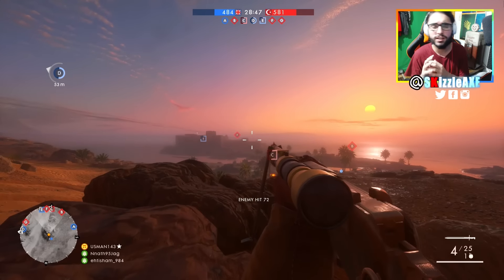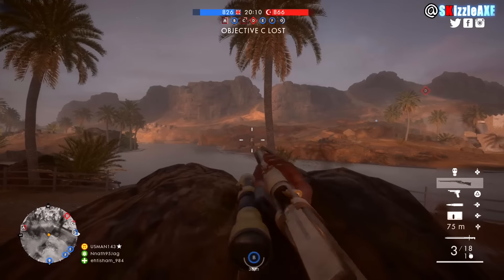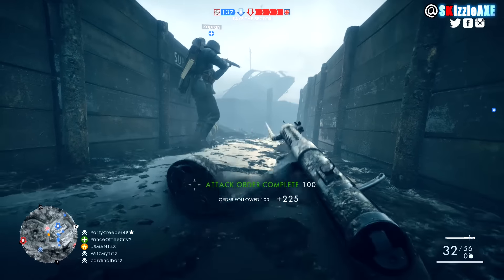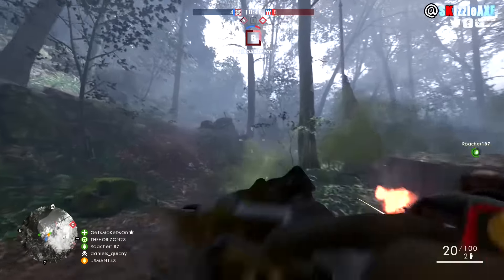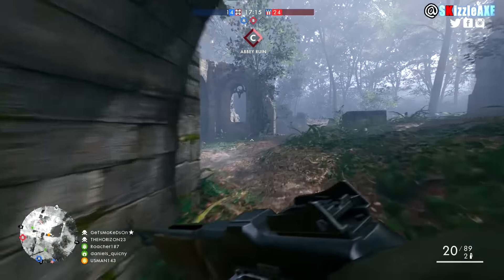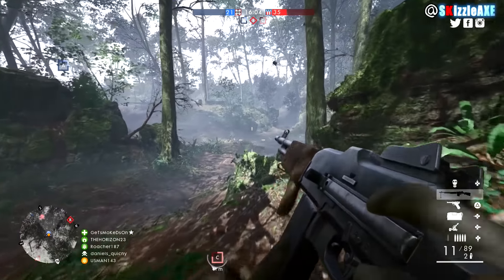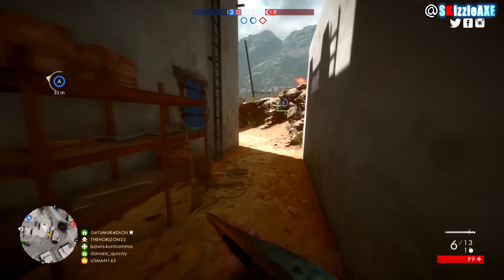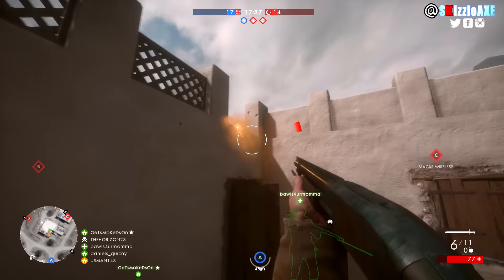BATTLEFIELD 1: 5 BEST Guns & Best Weapons ~ BF1 5 Best GUNS (Battlefield 1 Gameplay of Best Weapons)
BATTLEFIELD 1: Top 5 BEST Guns & Best Weapons ~ BF1 Top 5 Best GUNS (Battlefield 1 Gameplay of Best Weapons)